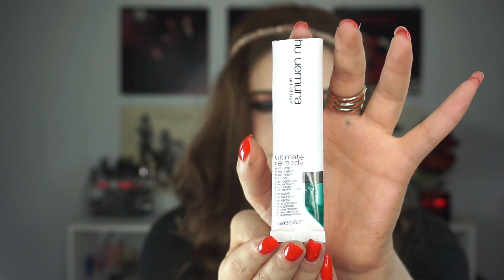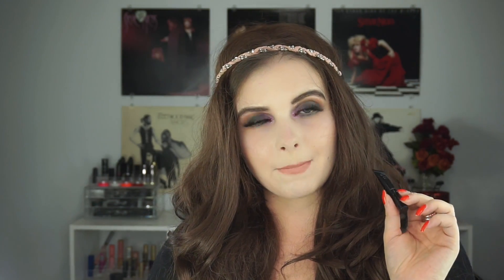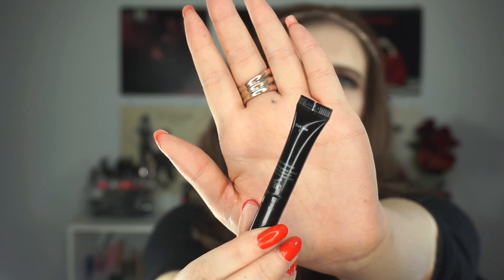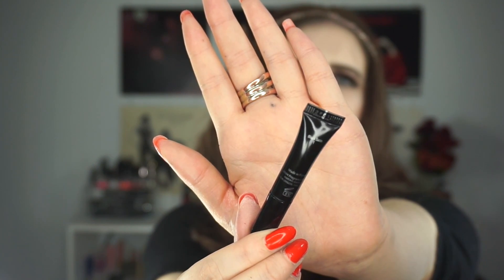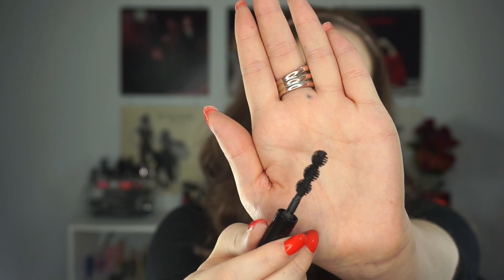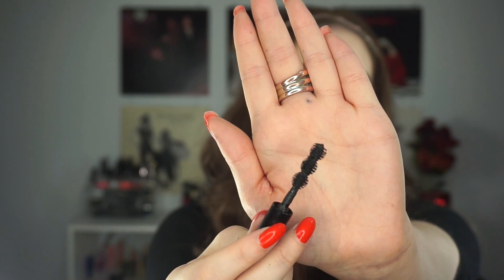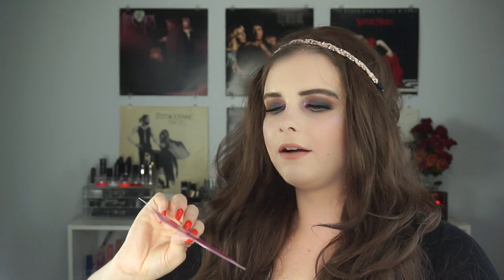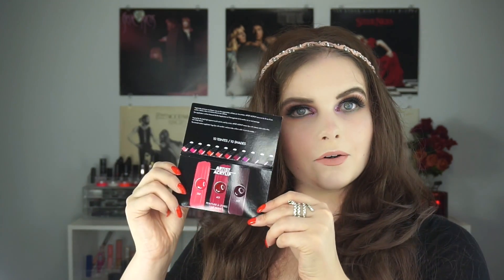#365 Days of Samples | Volume 68! |2017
Hello everyone and welcome to my seventeenth update for my 365daysofsamples project!

New Products:
Sephora Cleansing Cream in Rose
MUFE Artist Acrylip Lip Paint (3 Shades)
Dr Brandt Do Not Age Dream Night Cream
Dior Dream Skin 1 Minute Mask
Too Faced Primed and Peachy primer
Laneige Water Bank Moisture Cream
YSL Black Opium perfume
Fresh Vitamin Booster face mask

Products in Progress:
Ren Keep Young and Beautiful Instant Firming Shot
Dr Dennis Gross C+ Collagen Brighten and Firm serum

XOXO
Elle